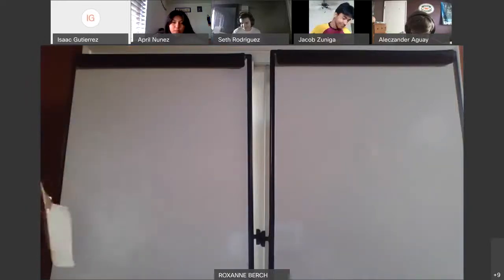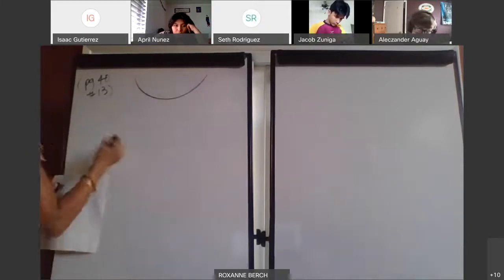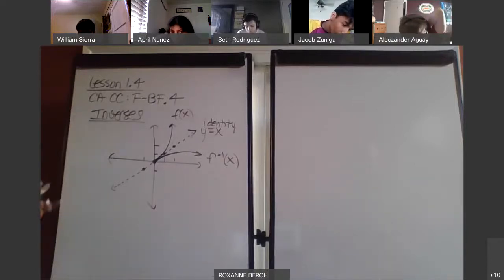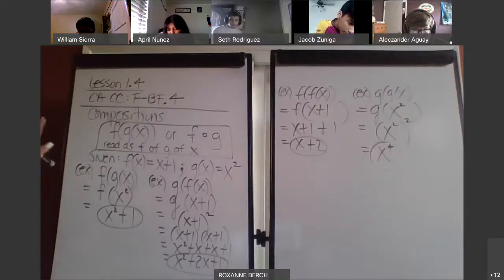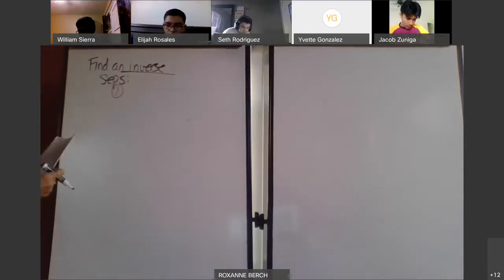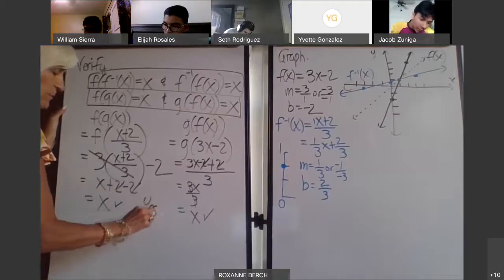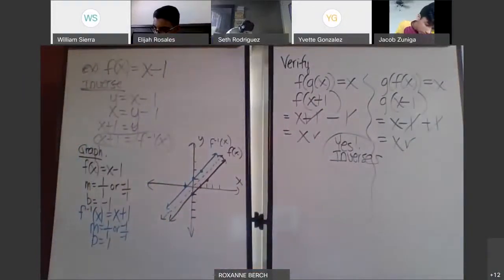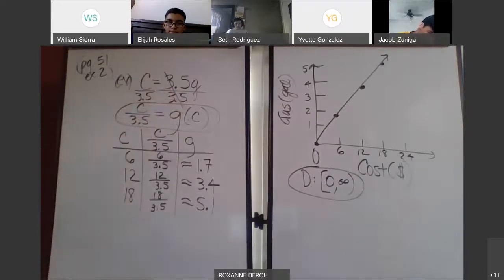H Algebra 2: Lesson 1.3 (part 2) and Lesson 1.4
We finished Lesson P.3, Radicals and Rational Exponents. We went over Lesson 1.4, Inverses of Functions. We found inverses, graphed inverses, and verified inverses using compositions.